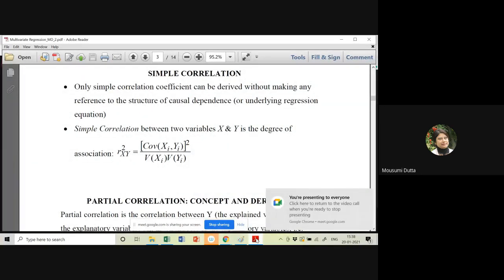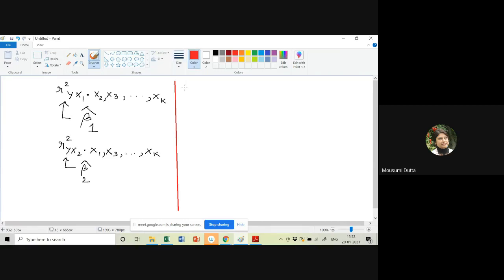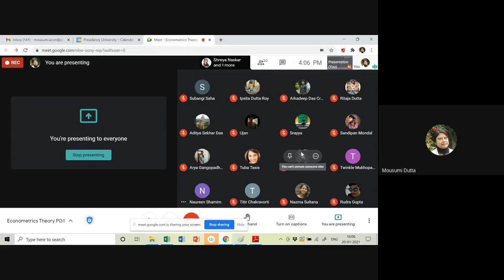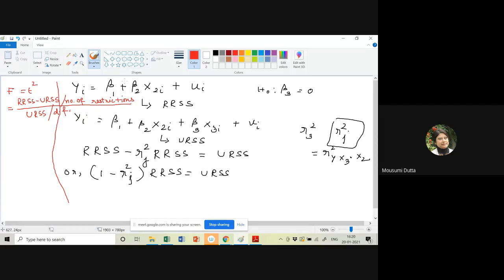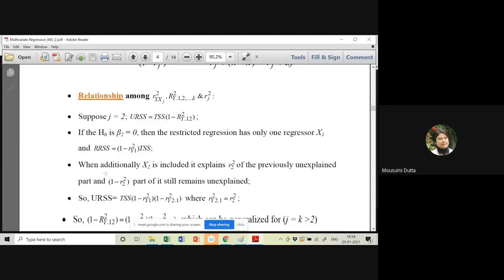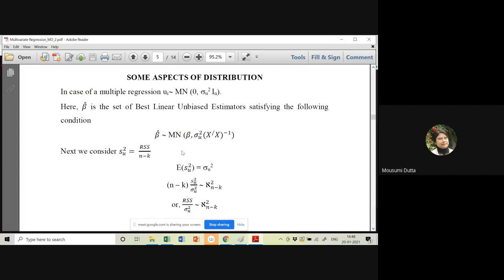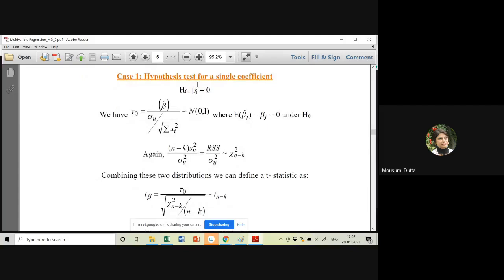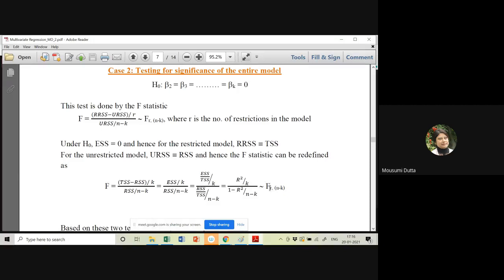PG1 MLRM L4 20012021